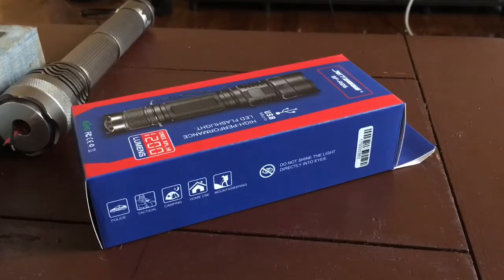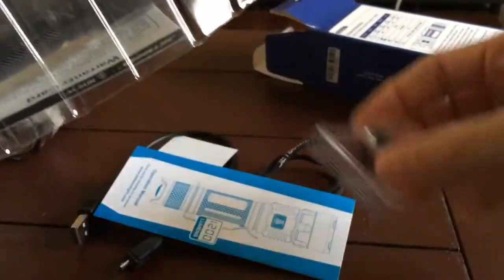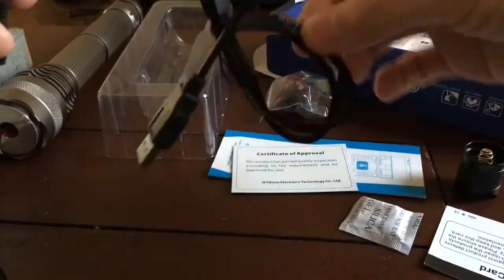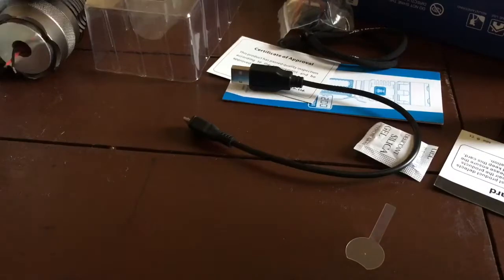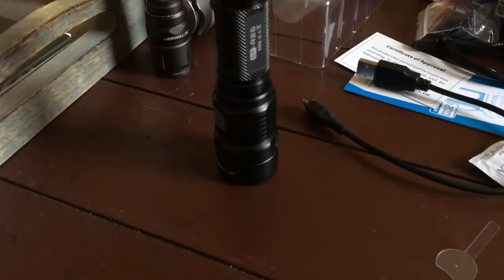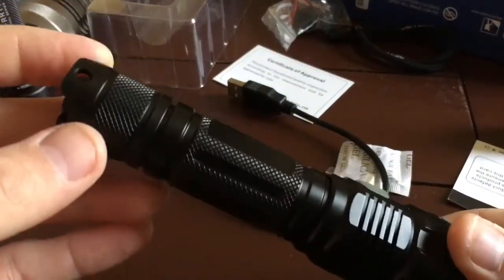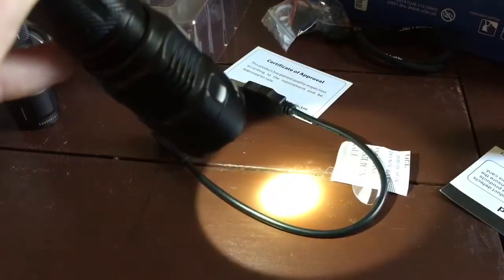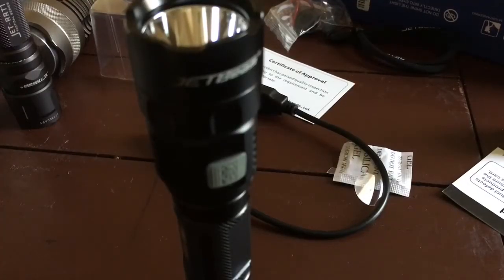Jetbeam SF-R26 1200 lumens XPL- HI review.